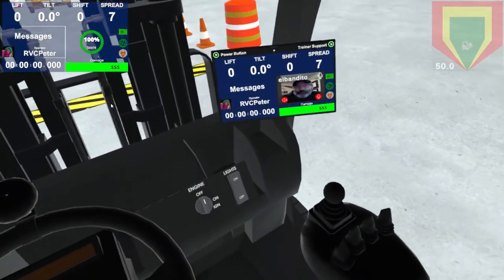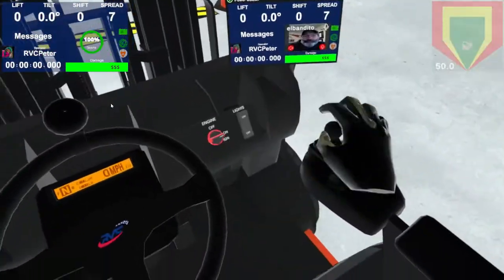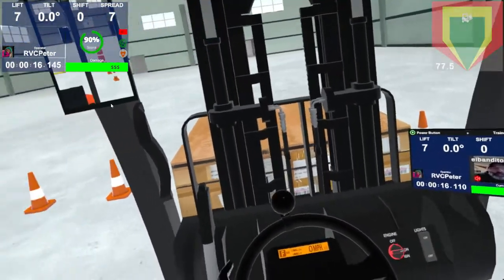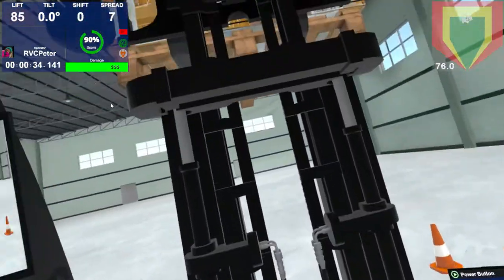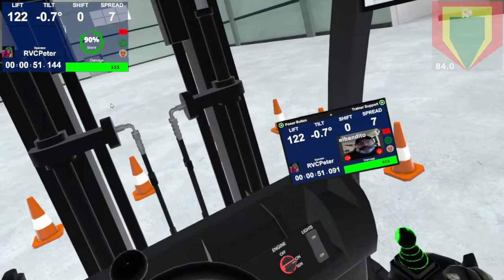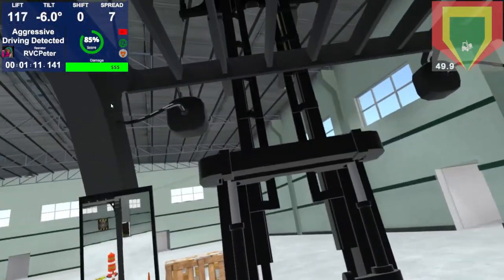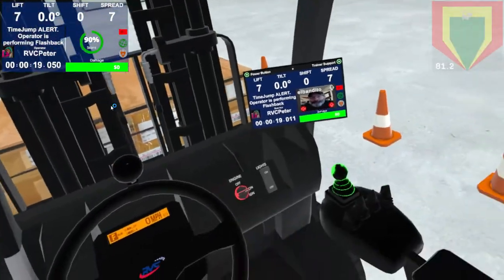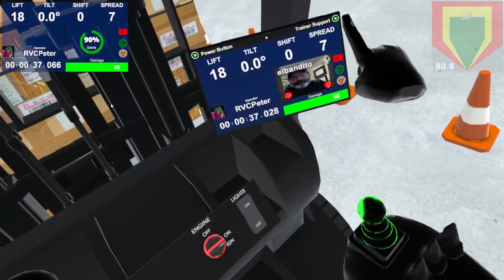Real-Forklift Virtual Reality Simulator - Remote Trainer Connect & Stability Triangle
In today's world we are facing many limitations that are hampering the training, development and evaluation of our skilled workforce. COVID-19 has accelerated the new digital divide. While office workers were able to work remote and continue with their professional development with online classes and training, the skilled labor workforce had to increase their productivity and sacrifice their professional development.

Generally, skilled positions such as a forklift operator require small group classroom based instructions followed by hands-on one-on-one practical exercises and evaluation.

In 2018, Really-Virtual introduced the Real-Forklift, a virtual reality forklift simulator that provided a near real training equivalent never before available. Companies immediately realized the benefits that VR provides, such as reduced risk, increased hands-on time, reduced space and equipment requirements.

However, with COVID-19, the divide continued to grow. Trainers were limited, classrooms were closed and the operators were asked to do more.

Today, that is all about to change with the introduction of Remote Trainer Connect (RTC). RTC is the Zoom for forklift operator training. Now, operators can continue to train using our forklift simulator solution and still have the benefit of human guided training from experienced trainers from anywhere without concern or need for social distancing.

RTC, allows an operator to request assistance and from anywhere. Their trainers will be notified via their Command Post or Observation Post application. Trainers can then connect remotely using their mobile device or PC. Trainers will have a first-person view of the operator while the operator will see their trainer on their virtual tablet with crystal clear two-way voice communications